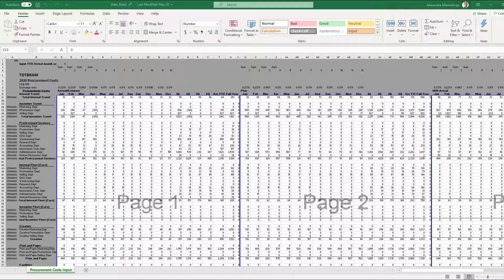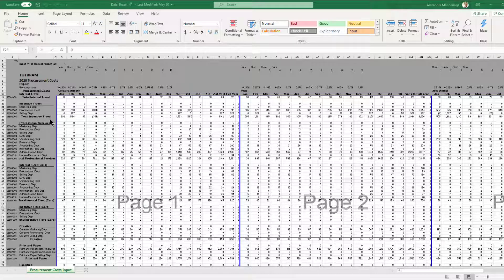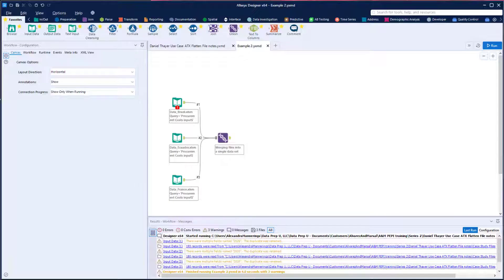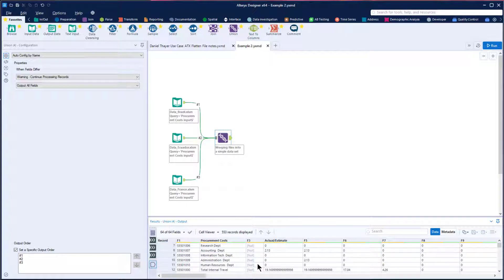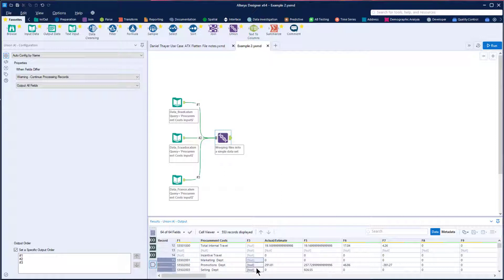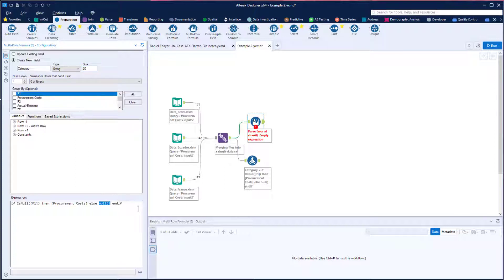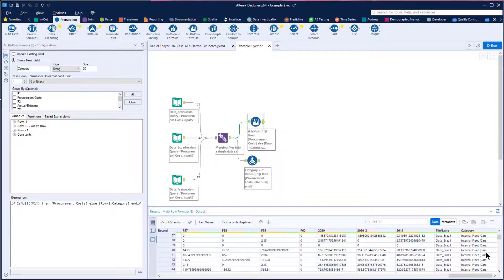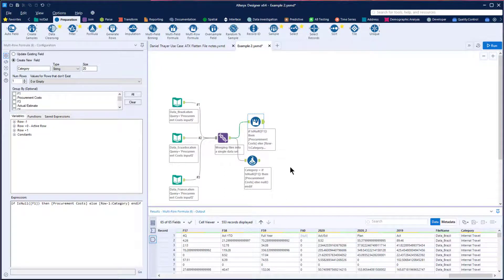Multi Row Formula Tool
Analyzing data that spans over numerous rows is a complicated task even with a platform as powerful as Alteryx in your arsenal.  For these tasks, you will need to understand the Multi Row Formula tool which allows for some data manipulation across multiple rows once you become familiar with the tool's functionality.  See this tool in action when Data Prep U demonstrates how to clean up messy Excel worksheets using the Multi Row Formula tool.